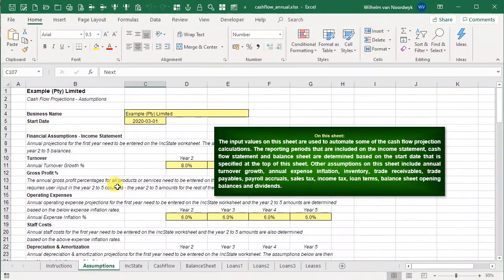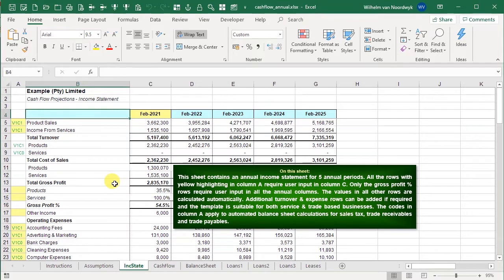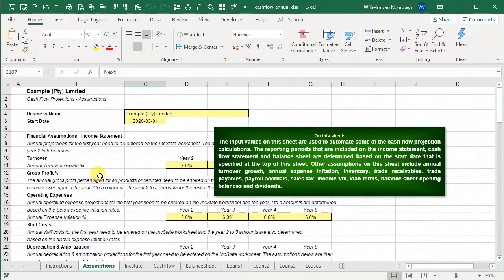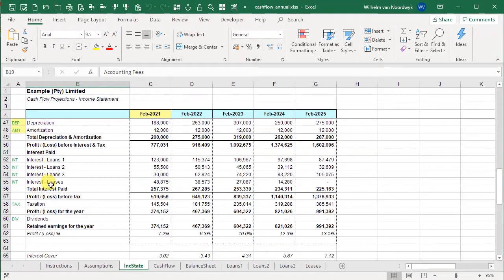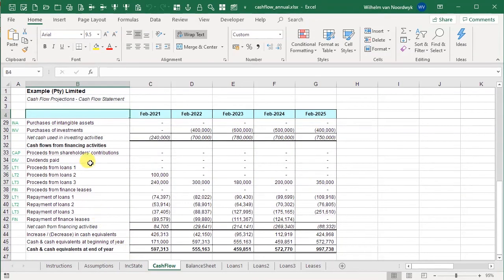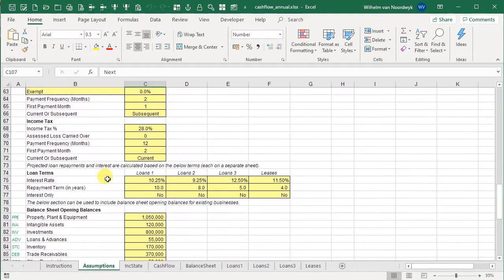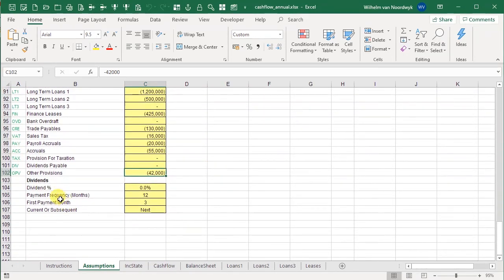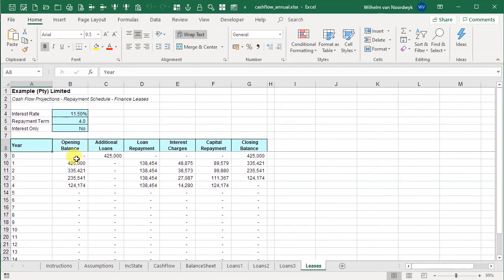Cash Flow Projection - Annual Template - Getting Started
This template enables users to prepare annual cash flow projections for any user defined five year period. The template includes an annual income statement, cash flow statement and balance sheet. The cash flow projections are based on turnover, gross profit and expense values that are entered by the user as well as a number of default assumptions which are used to create an automated balance sheet. These assumptions include opening balance sheet balances, working capital ratios, payroll accruals, sales tax, income tax, dividends and loans. The annual reporting periods are based on any user defined start date.